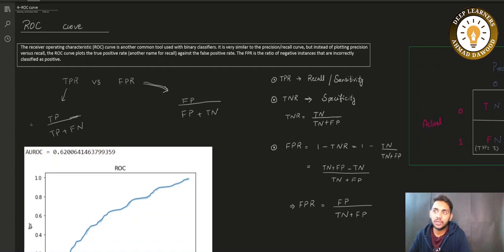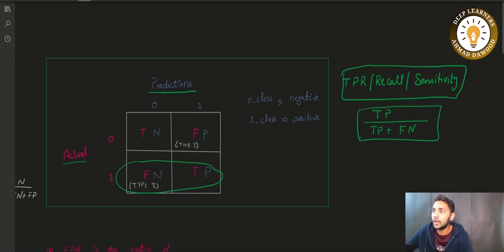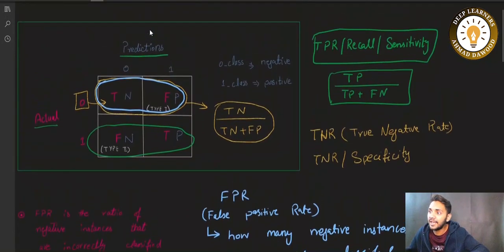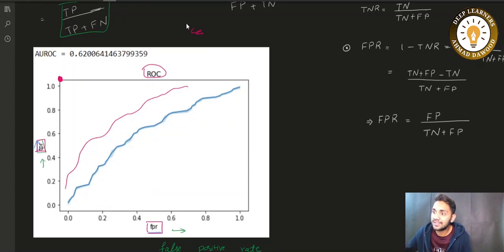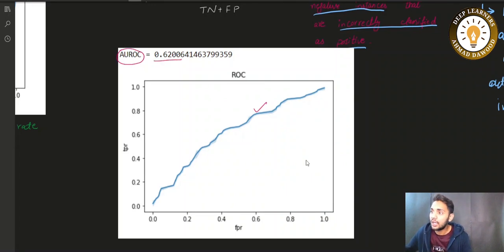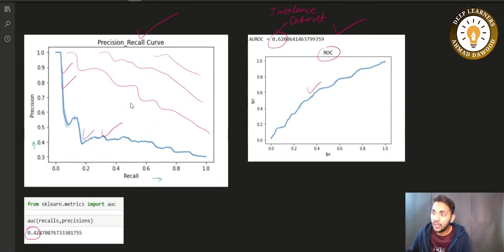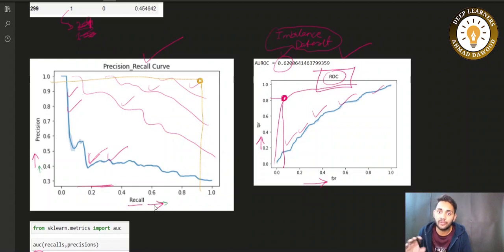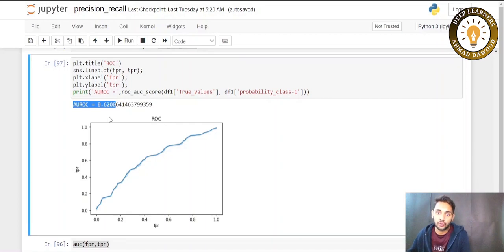5--Performance Measures for Binary Classifiers: TPR, False Positive Rate, and the ROC Curve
In this lecture, we will explore how true positive rate and false positive rate are used to evaluate the performance of binary classifiers. We will discuss how these metrics can be used to calculate other performance measures, such as sensitivity, specificity, and the area under the ROC curve.

Moreover, we will introduce the ROC curve as a tool to visualize the trade-off between the true positive rate and false positive rate for different threshold values. We will compare the ROC curve with the precision-recall curve and explain the circumstances where one is preferable over the other.

Finally, we will discuss how the ROC curve can be misleading in the case of imbalanced datasets and why the precision-recall curve is preferred in such situations.